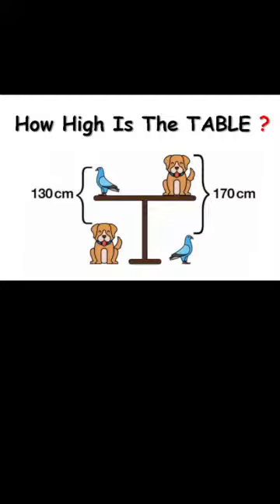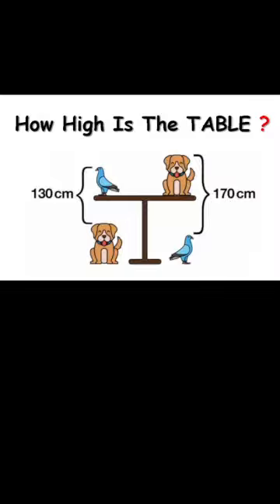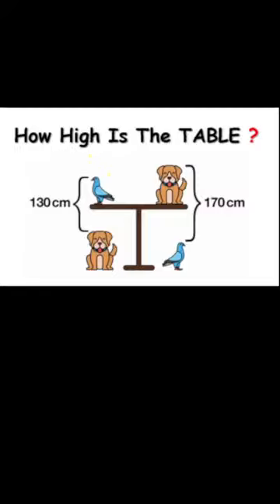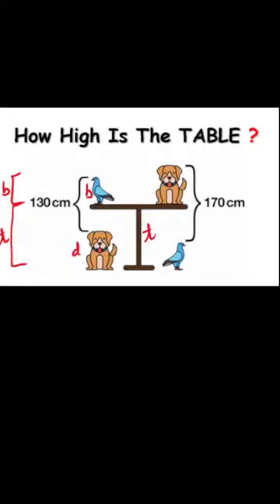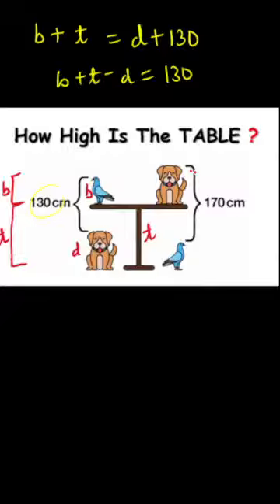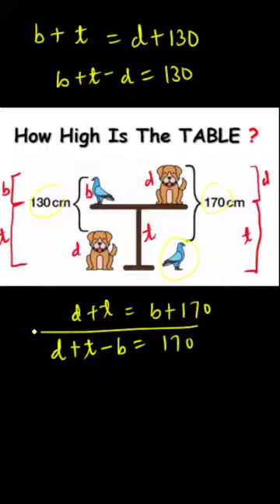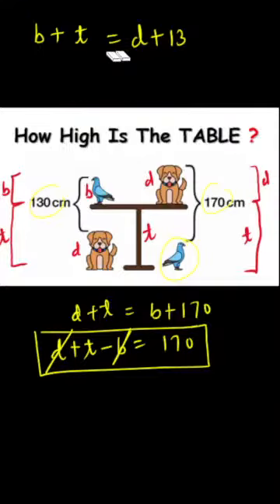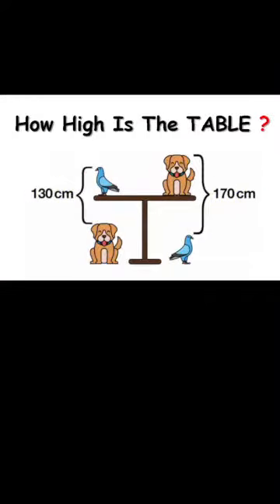GEOMETRY Quiz 🔥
Try these math problem. Can you solve it?